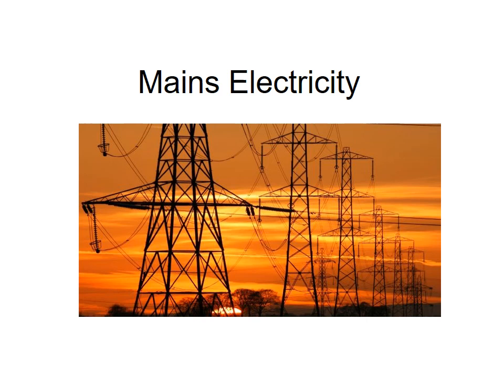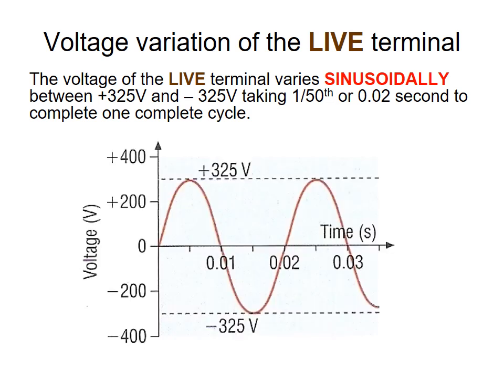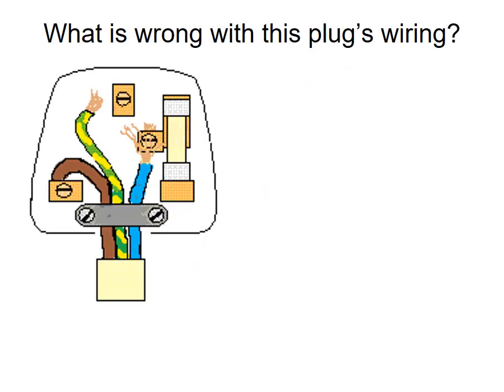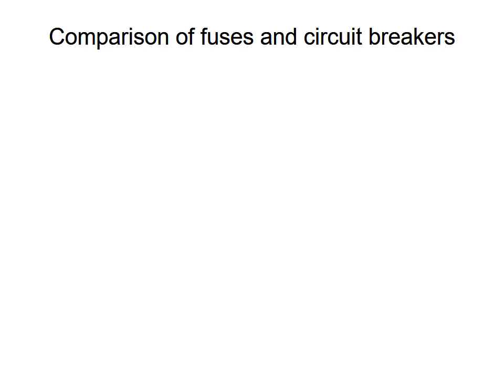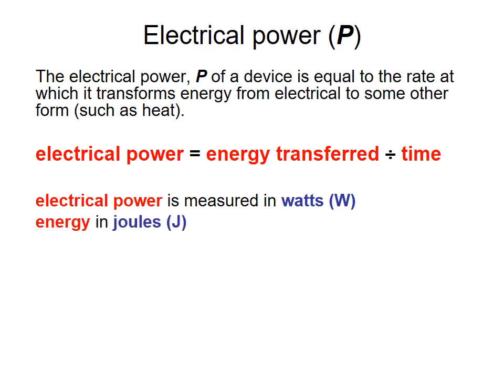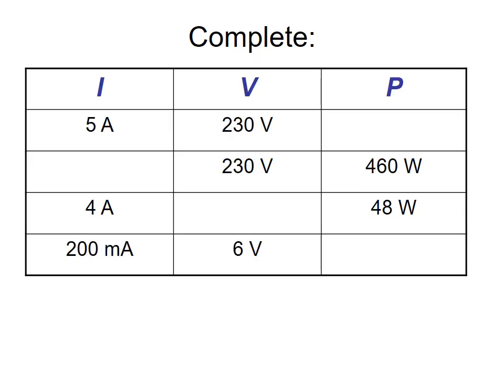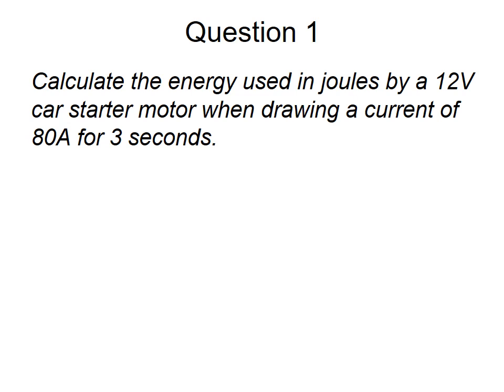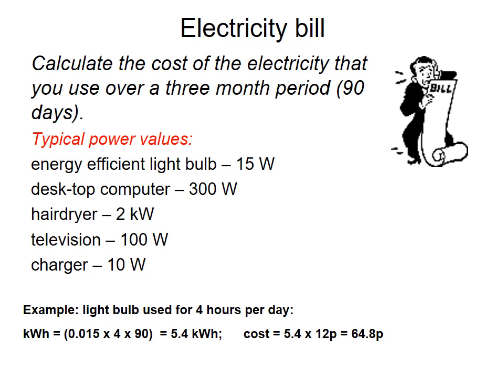MainsElectricity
IGCSE Edexcel physics lesson on mains electricity